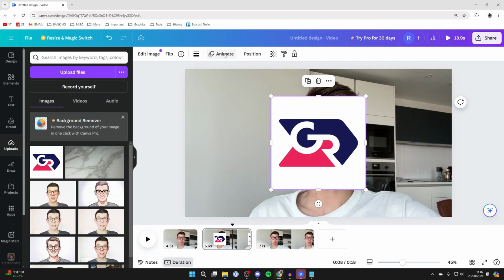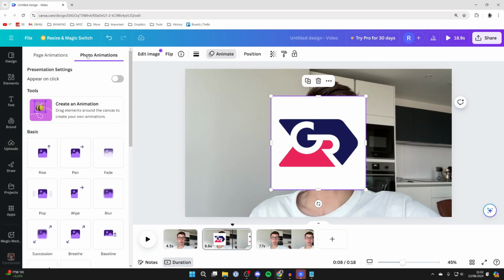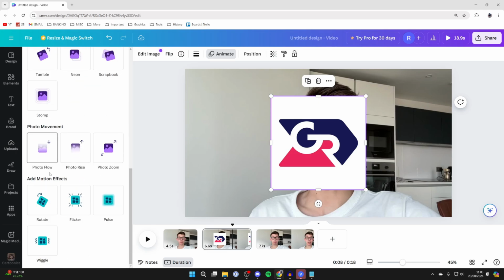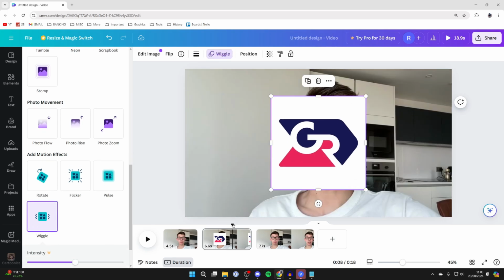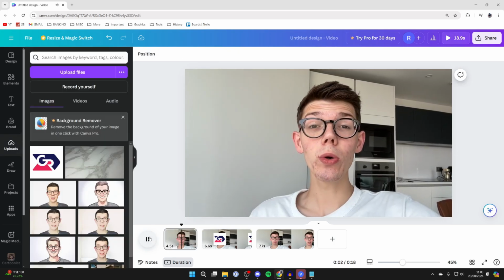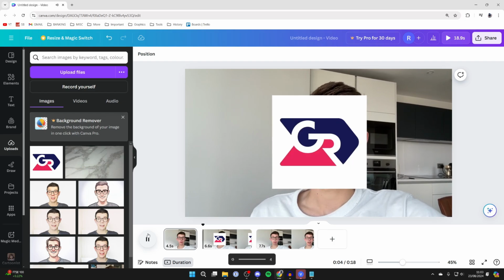How To Make Image Move In Canva (Animate) - Full Guide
Learn how to make image move in canva and animate the image in this videio.

GuideRealm